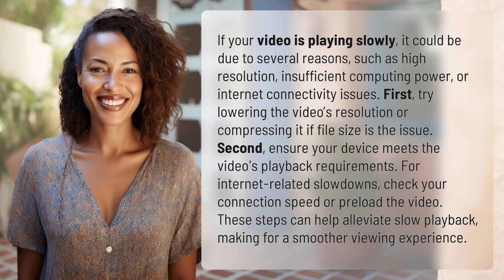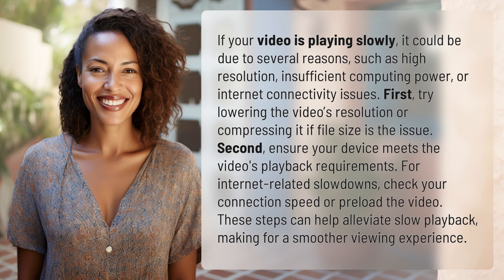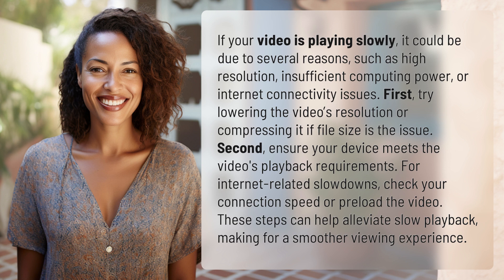Why is my video so slow?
Troubleshooting Slow Video Playback: Tips & Tricks 👉 Slow Video Playback 👉 Learn why your video may be playing slowly and discover tips to enhance playback speed, from adjusting resolution to checking internet connectivity. Ensure a smoother viewing experience with these helpful techniques!

Laura S. Harris (2024, April 14.) Why is my video so slow?
    🌐 AskAbout.video